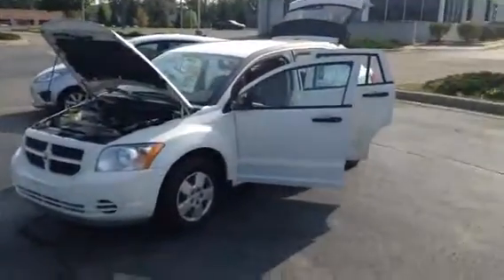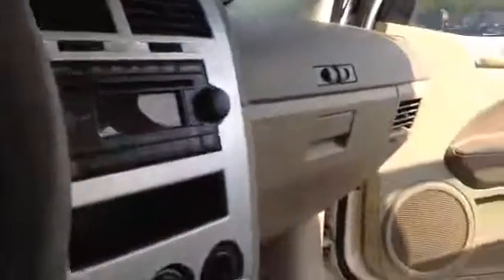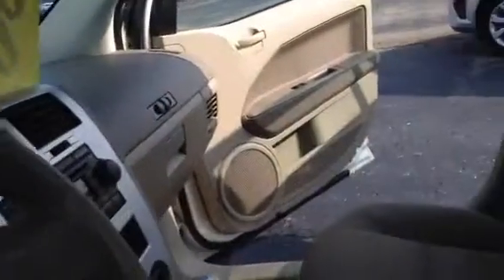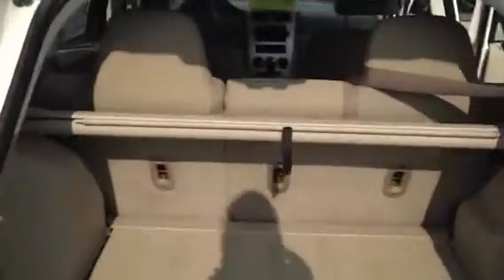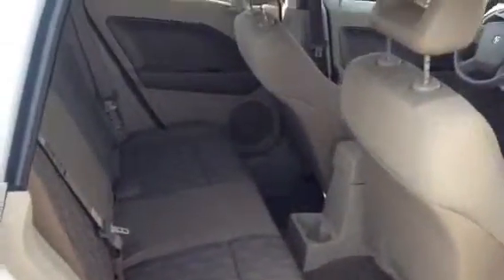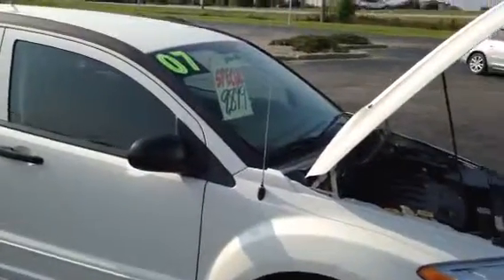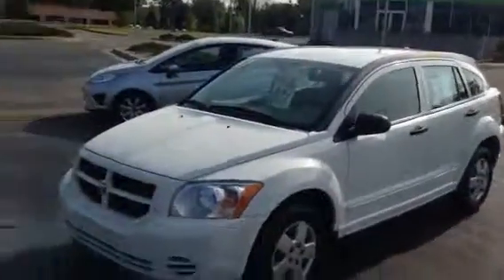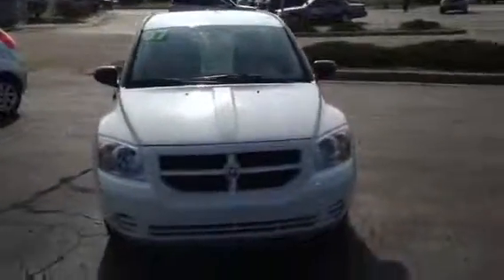2007 dodge caliber for sale @ Lasco of Grand Blanc with Jar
Jarrell Hogan